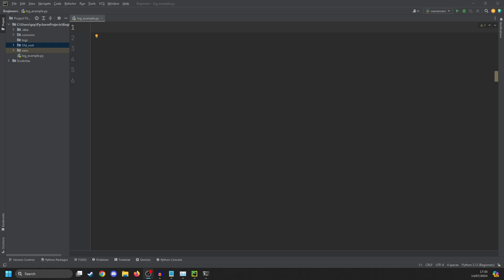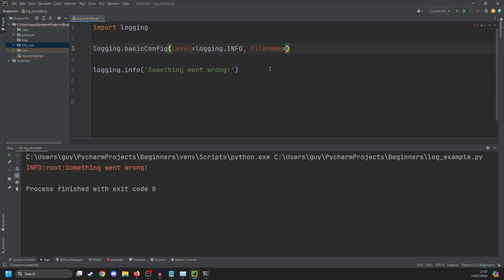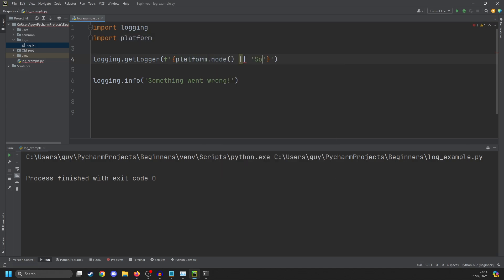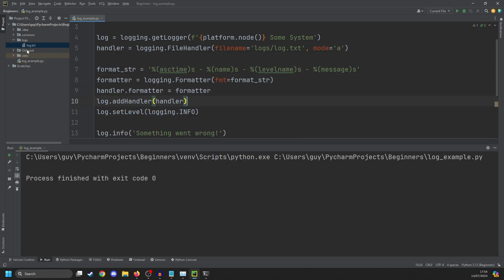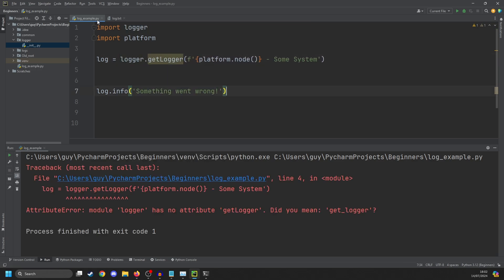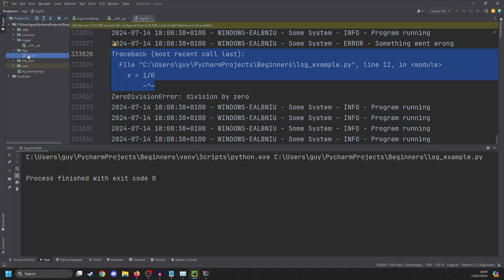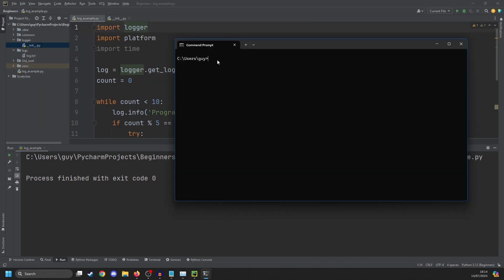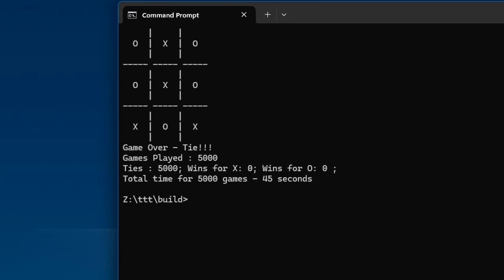Python Logging Explained: Levels, Handlers, and Formatters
Unlock the power of Python logging with our comprehensive guide! 📊 In this video, we dive deep into the essentials of Python logging, covering:

🔹Logging Levels: Understand the different logging levels and their significance.
🔹Handlers: Learn how to direct your log messages to various destinations.
🔹Formatters: Discover how to format your log messages for better readability.

Whether you’re a beginner or an experienced developer, this tutorial will help you master Python logging and improve your debugging skills. 🐍